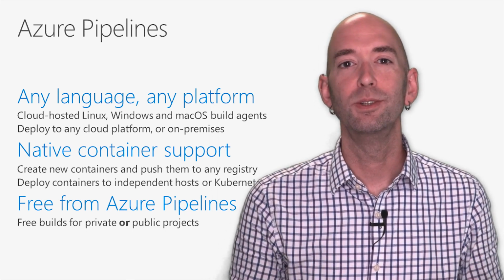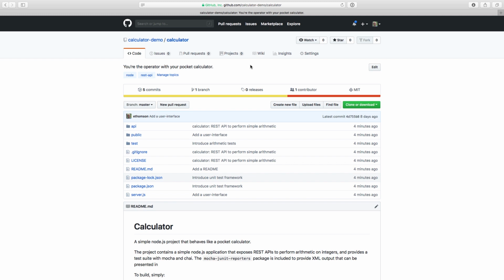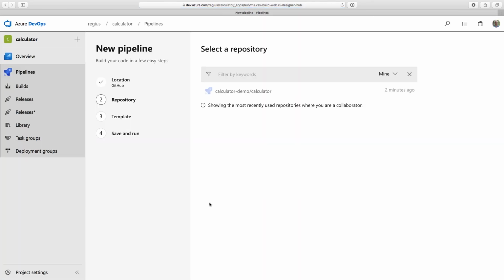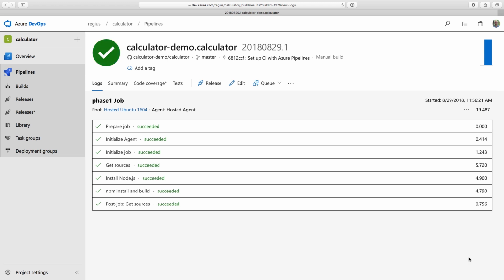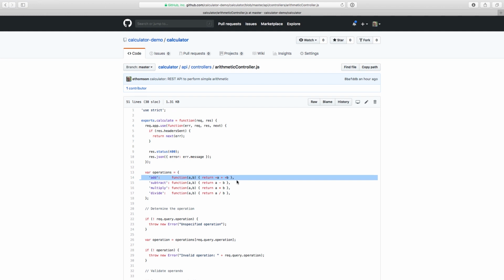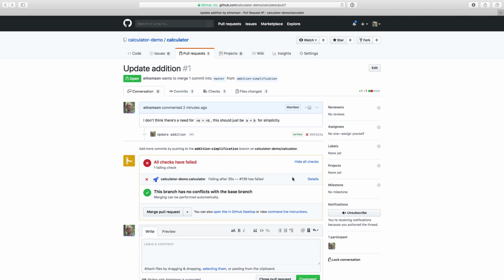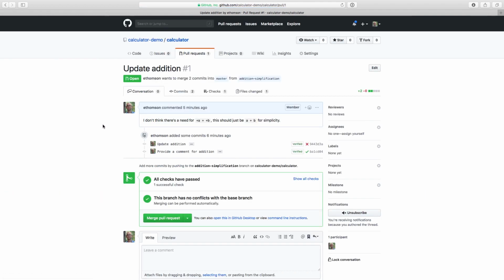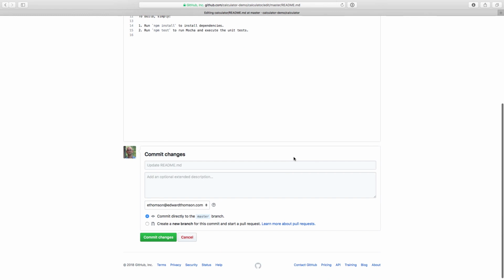Azure DevOps Launch 2018 Continuous Builds with your GitHub projects using Azure Pipelines